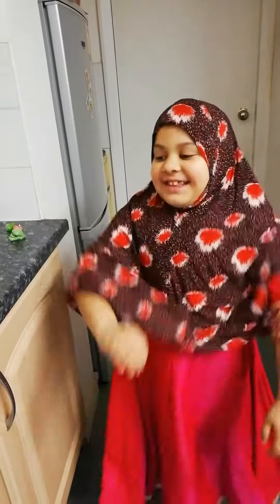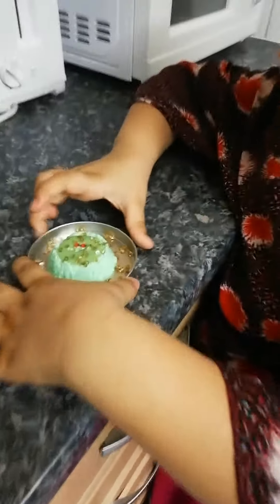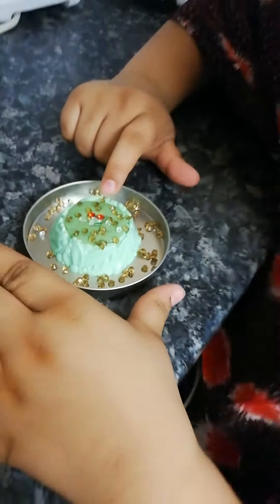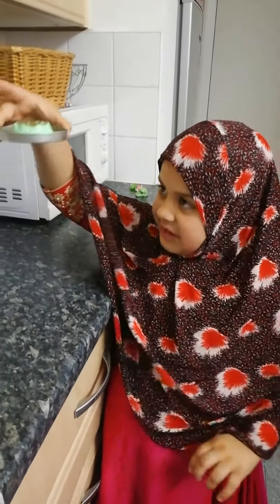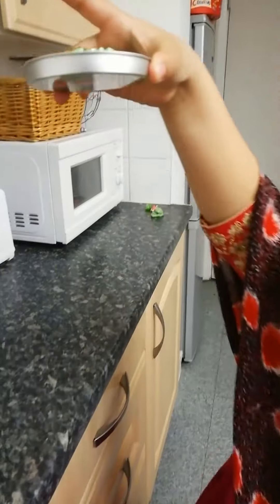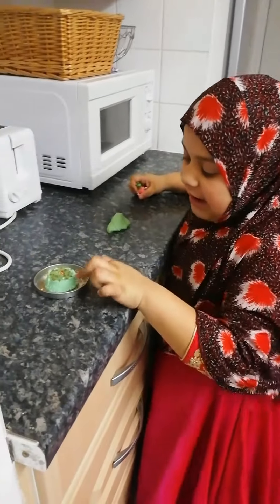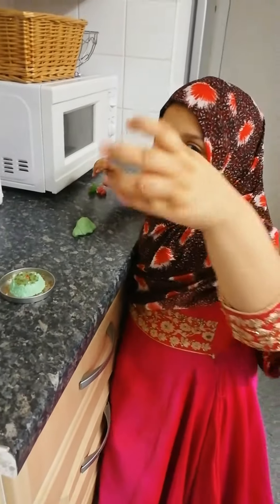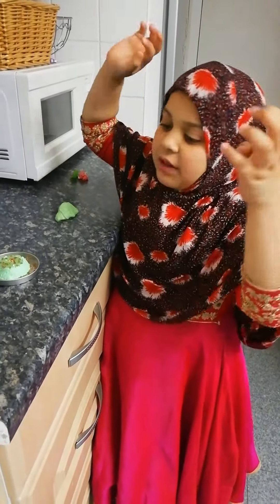Fun video! Home fun